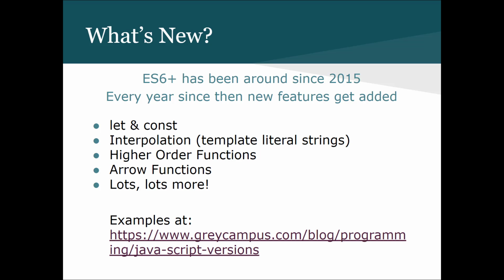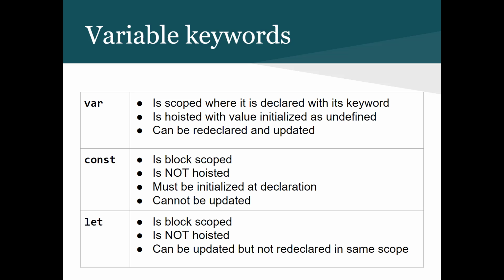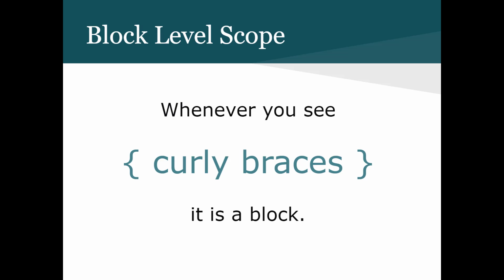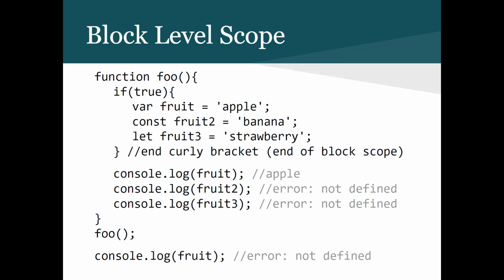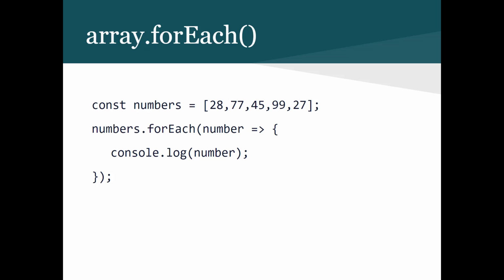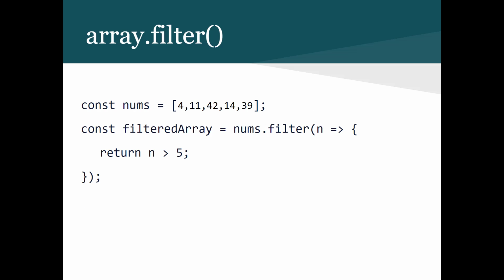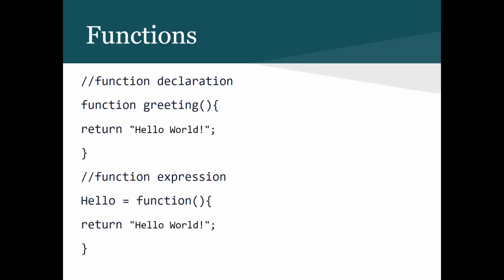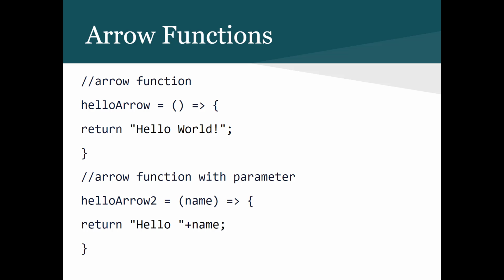WS300 - ES6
A bit on ES6